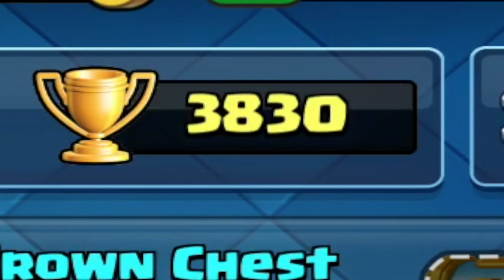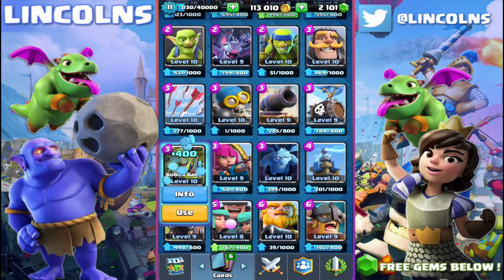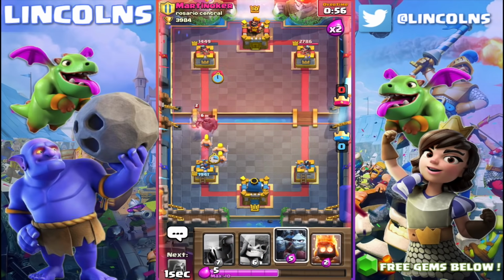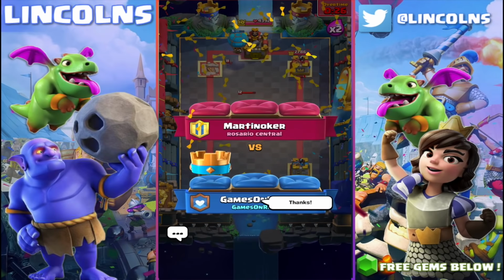Clash Royale Giant Goblin Super Frustrating Fight | OMG Finally Arena 13 + Tips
Clash Royale Super Frustrating Fight | OMG Finally Arena 13 + Tips

to Make this channel Grow With better HQ Videos for you guys. thank you so much

*Open This Link To Join My Whatsapp Group My 3 Channels Together*:*
*By The Way* Only I Can Send A Message *So You Don’t Have To Worry* For So Much Messages In The Groups ! Thank you for Joining :)

Soccer Stars
I Can Play On ur Account And Add 10M coins or 50M Or More As U will ASK Me for small Fee To Pay Me ,or I Can Create New Account with the Amount Of Coins YouNneed , So Please Contact On Twitter or fb
Good Luck brother.

Thank You For Your Support - Love You All .
*Can This Video Can Get 100*
*Likes ?  You Guys Can Do It . Thank You So So Much - Love U* :)

Real Madrid C.F.
Manchester United F.C.
FC Barcelona

*Free Live Video SOCCER STARS Coins Giveaway Up To 1M Each , Only Who Ever Will Be Online Then :)*

*#1 Most Be Subscriber and Click On The BELL Of My Channel For New Videos Notifications .*

How to Get Your First 100 SUBSCRIBERS in 1 Week & First 10K Views - Working Method Of 2017 - Promise 👍🏼😉